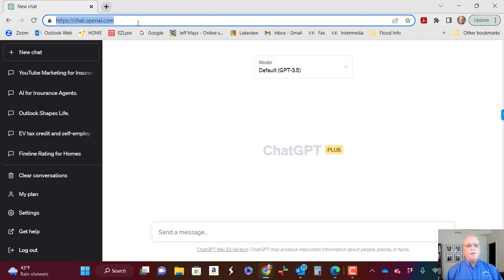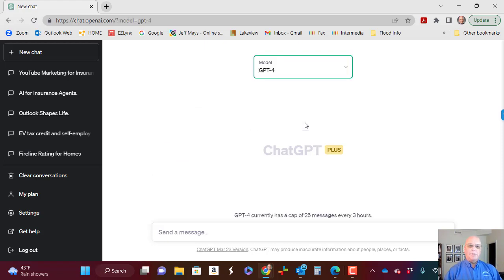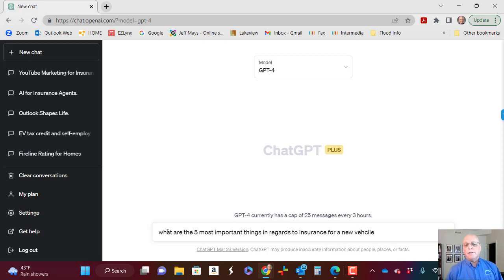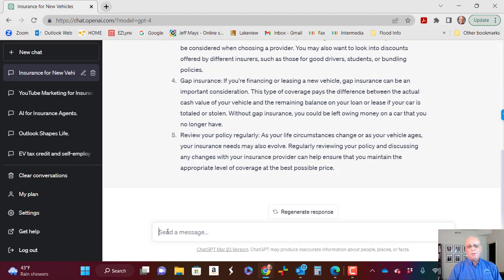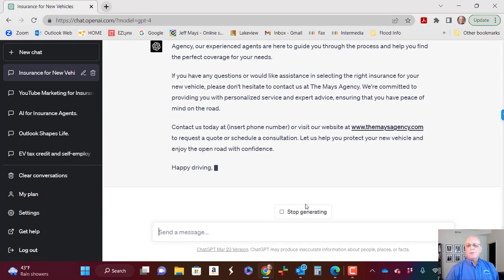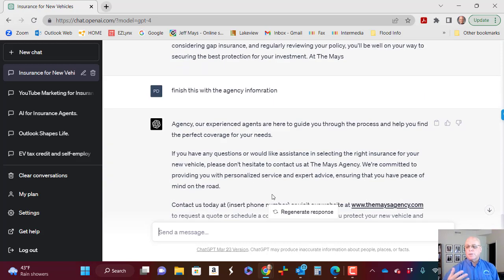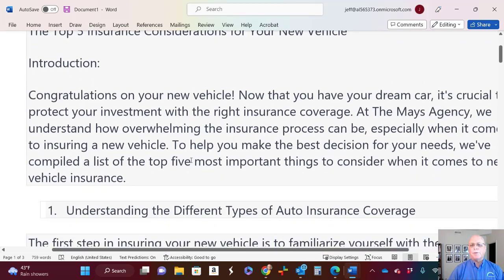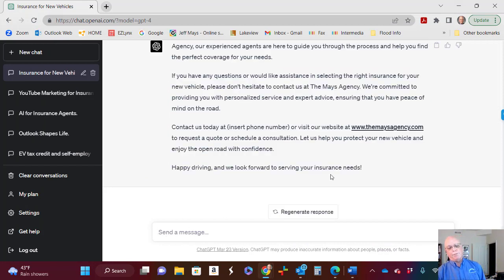Ai Driven Agency Start Blogging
Jeff Mays, Ai Driven Agency, walks you through a demo of using Chat GPT to  quickly and easily write a blog post for his insurance agency home page.